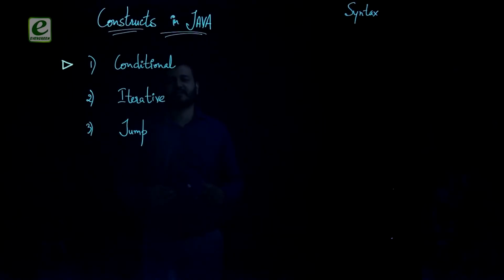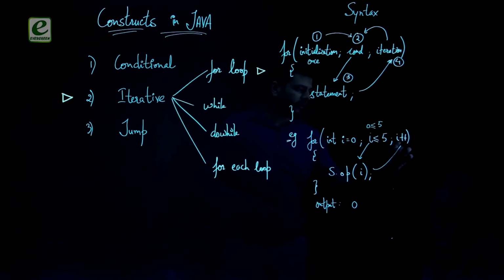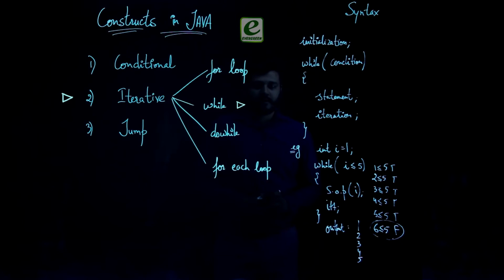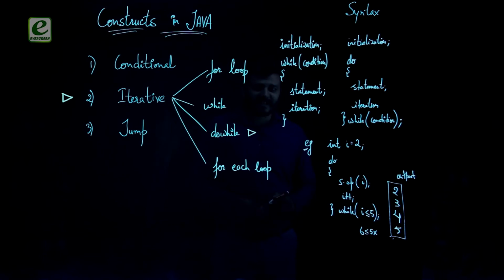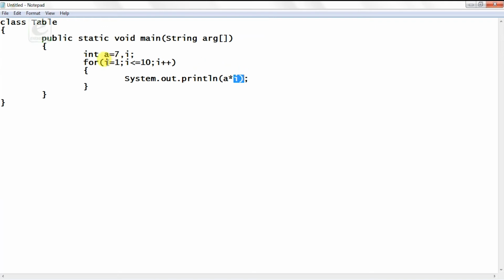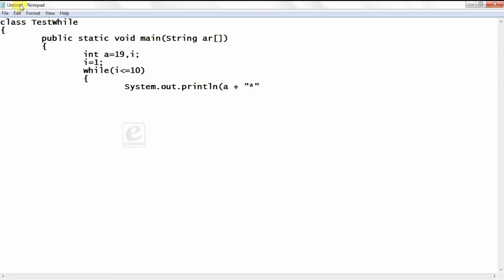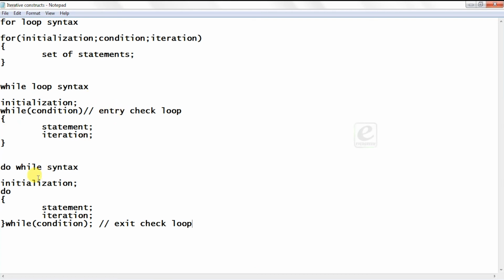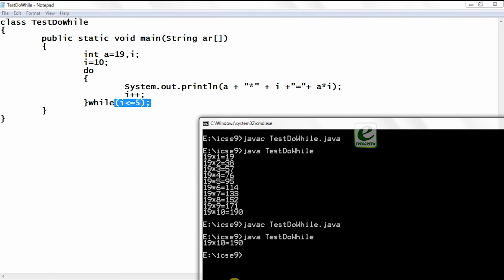For Loop in Java || Looping Constructs in Java || While and do while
Loops are very important to reduce the lines of code and to
make your code more precise and clear.
Two important things that you have to take care of are :
1. How to begin means to initialize the loop
2. How to end means to take care of the termination condition.

Further, we have discussed the difference between while and do-while.
have given complete distinguish between all types of loops.
Hope you will like it. Have fun with the code.